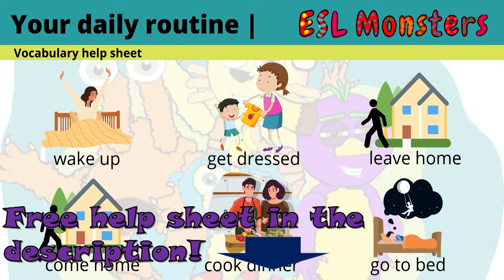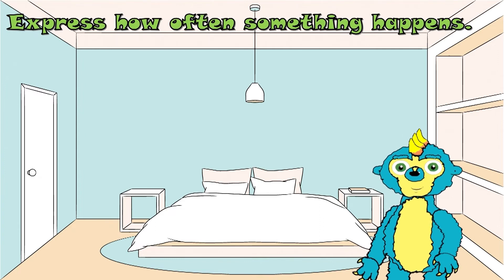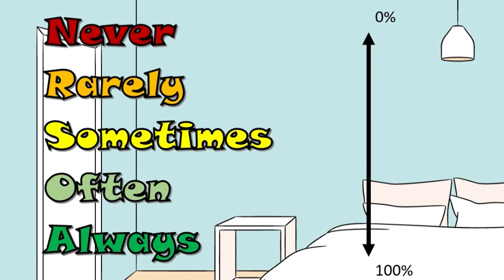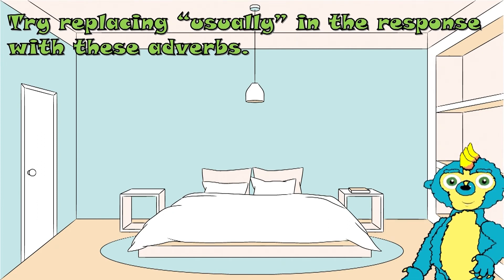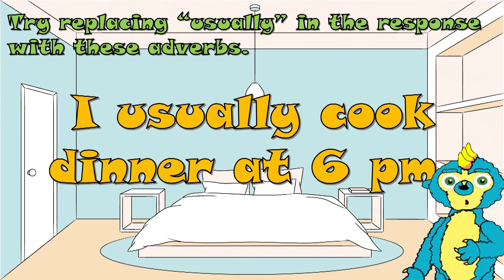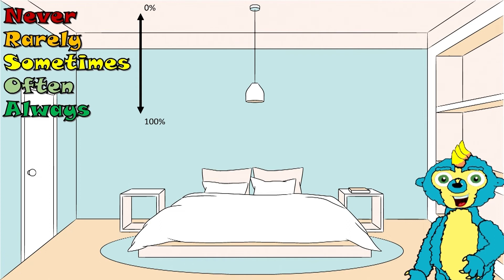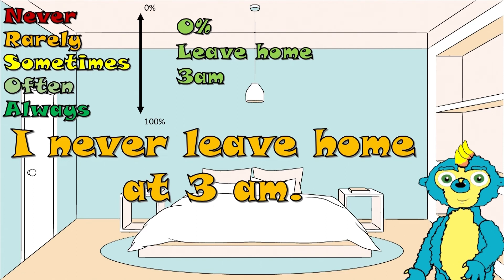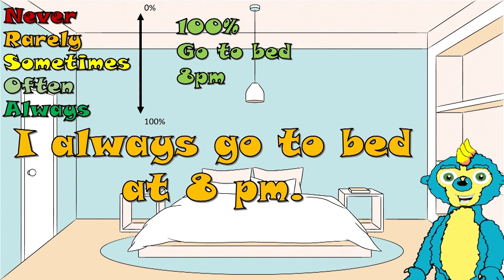ESL Monsters: Daily Delights - Exploring My Daily Routine in English with Fun!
🌈✨ Welcome to ESL Monsters: Where Learning English is a Magical Adventure! 🧸📚

Join our lovable ESL Monsters in today's enchanting episode as they uncover the wonders of "My Daily Routine." Watch as our charming characters make learning about daily activities a joyful and educational experience, turning language acquisition into a delightful exploration! 🌟⏰

In this animated escapade, kids will:

⏰ Explore the concept of daily routines and learn to express their daily activities.
🎶 Enjoy catchy songs and interactive activities that make learning about routines entertaining.
🎨 Immerse themselves in a vibrant world filled with colorful characters and engaging storytelling.

ESL Monsters is a specially crafted cartoon series designed to make English learning enjoyable and accessible for young second language learners. Whether your child is just starting their language journey or looking to enhance their skills, our monsters are here to make learning a joyous experience! 🚀🌈

🌟 Let the ESL Monsters be your child's guide to a world of language learning filled with imagination and joy! 🌟